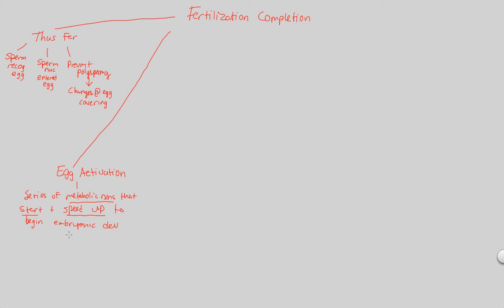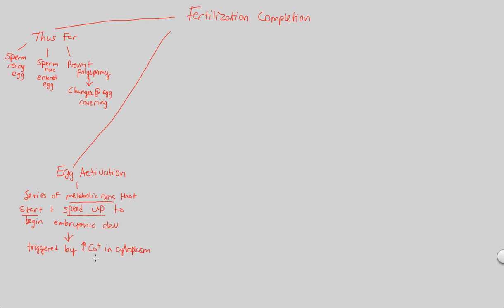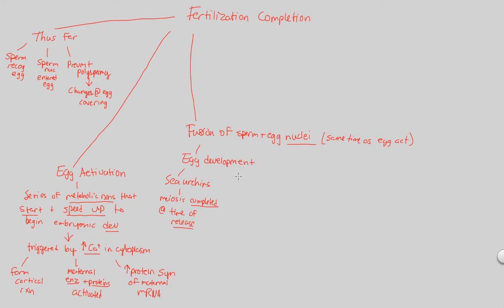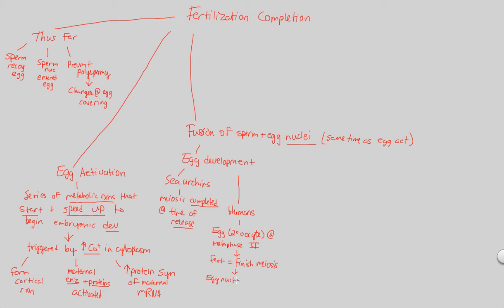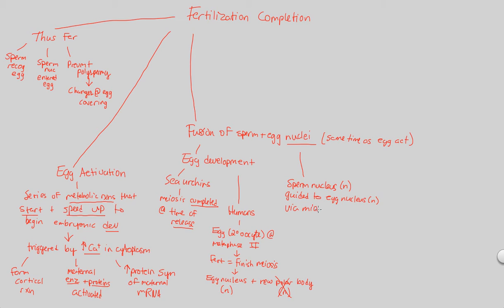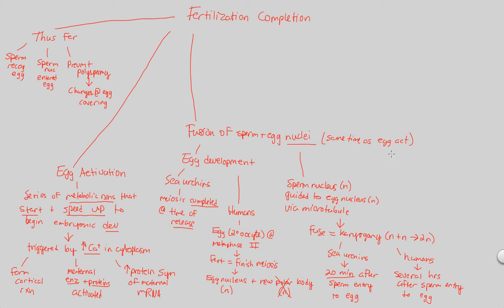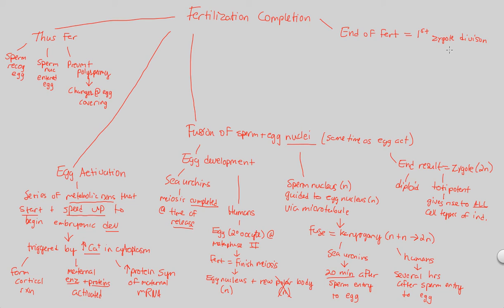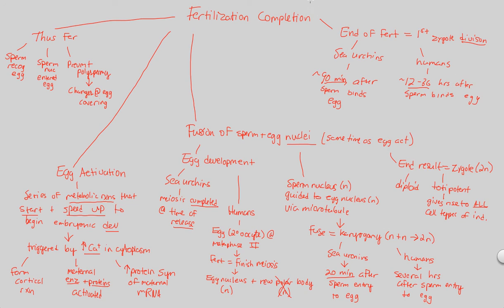Development I - Fertilization Completion | BIALIGY.com